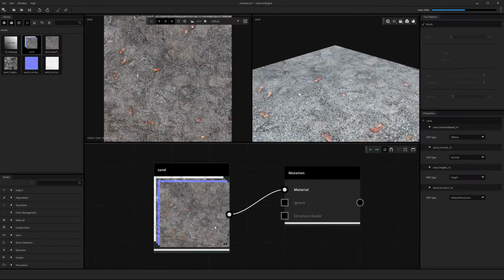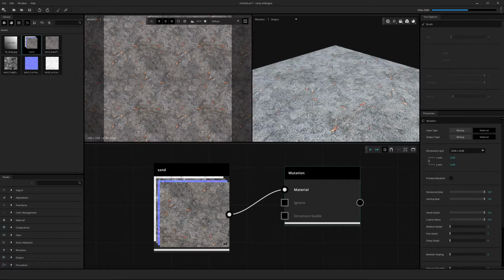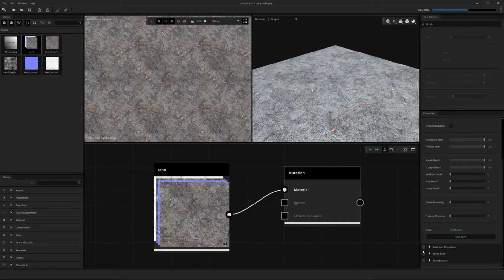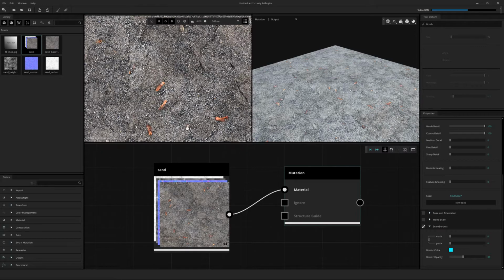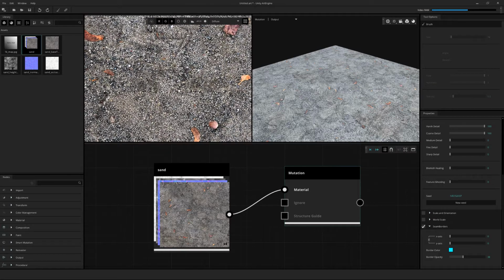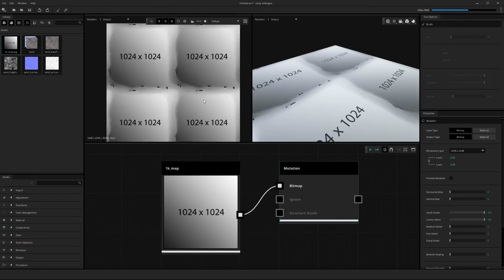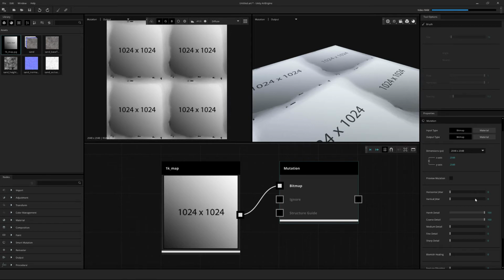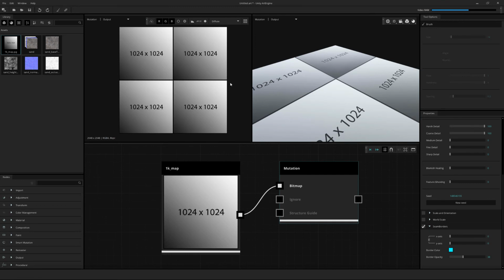Unity ArtEngine - How To - Mutation SeamBorders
Modifying the SeamBorders parameter in the Mutation node.